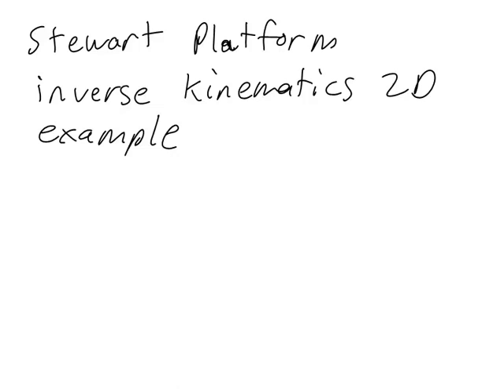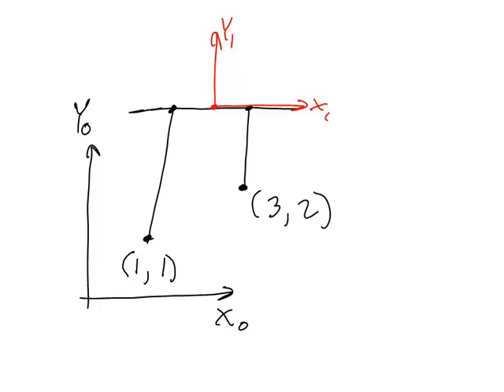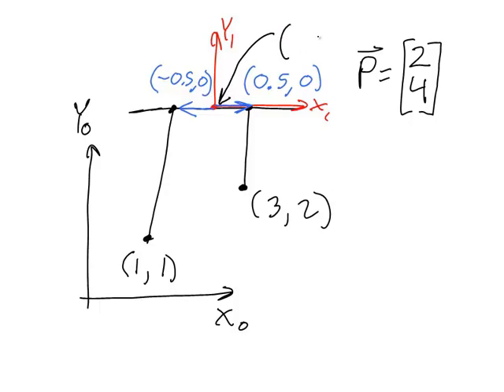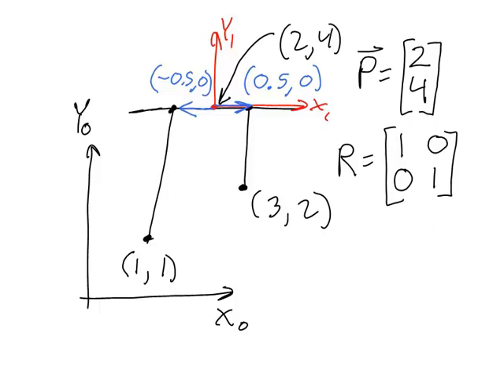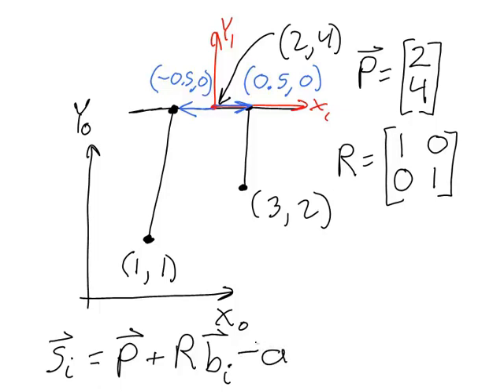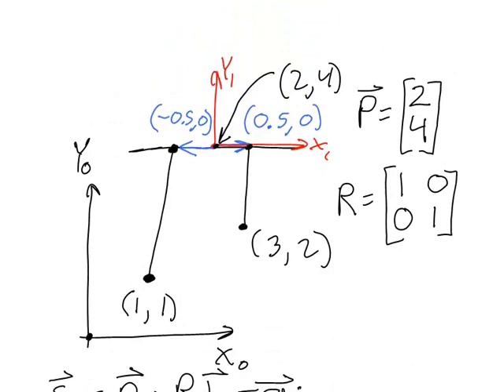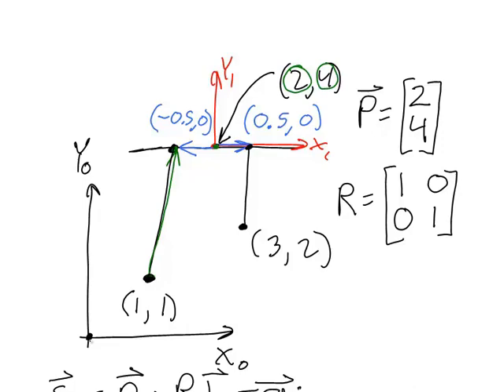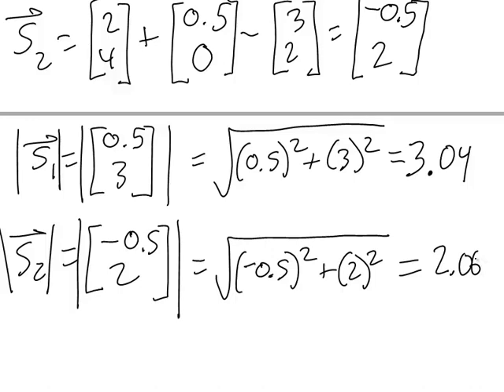Robotics 2 U1 (Kinematics) S6 (Parallel Manipulators) P3 (Inverse Kinematics Example)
In this video, I give an example of how to solve the inverse kinematics for a parallel manipulator, using the methods taught in the last video.

Robotics 2 is a college-level intermediate robotics class covering kinematics, motion control, machine vision, and artificial intelligence.